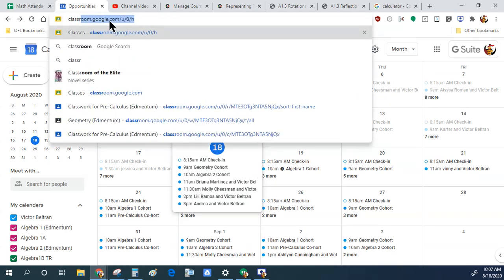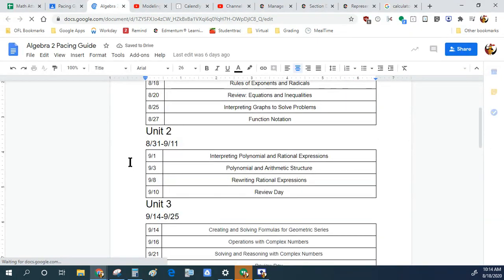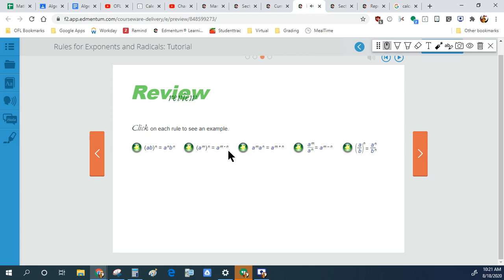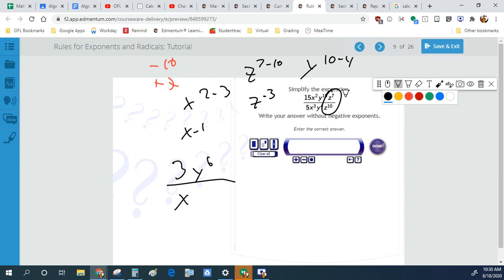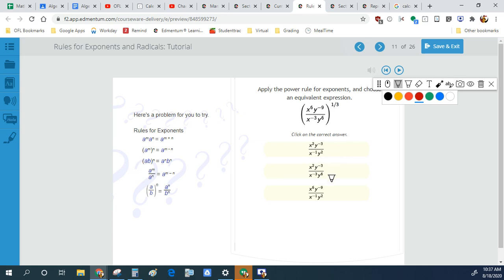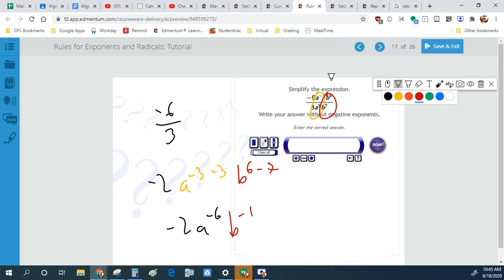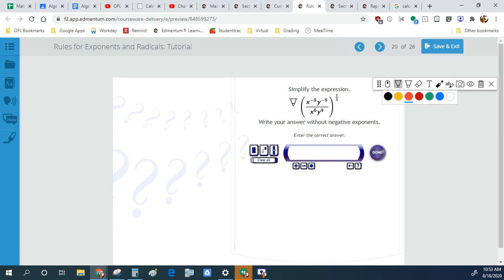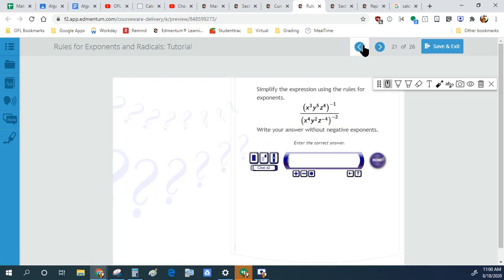Rules for Exponents and Radicals (8/18)